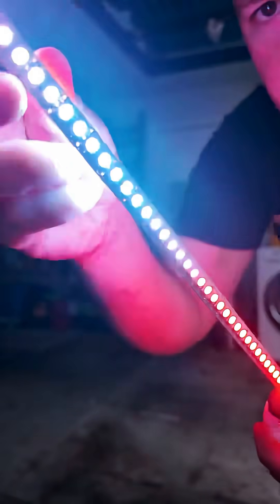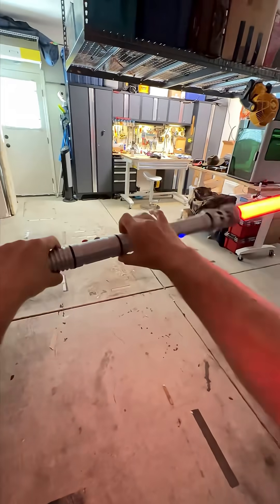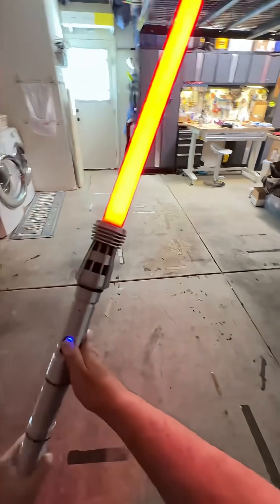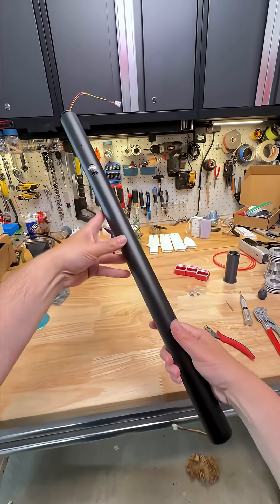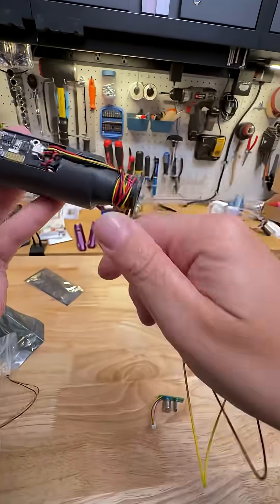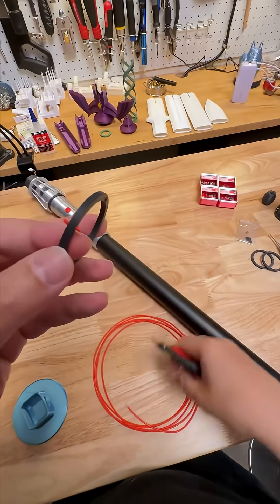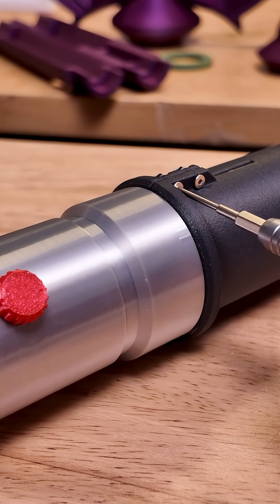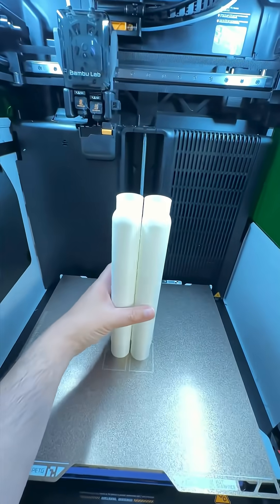Ever seen a 3D-printed lightsaber like this?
Ever seen a 3D-printed lightsaber like this? I made it myself with Bambu's "Motion-Activated Sound and Light Props Kit" — it's remarkably easy and absolutely feature-packed! The 3D printing company now sells ready-made electronics kits to drop into your creations, and you can already find files for this double-bladed saber (by Joel He), a Master Sword from The Legend of Zelda, and a Wukong staff. Some of the files need more screws than come in the kit, but this one's solder-free. The result is a steady swing saber that almost feels alive, with loads of customizable colors, ignition animations, humming sounds, and saber effects. It's not cheap at $135, fragile, and the blades are a bit short, but you could always sub in longer LED strips?